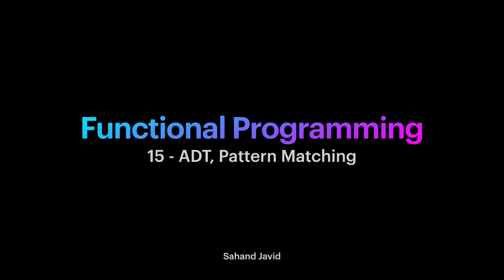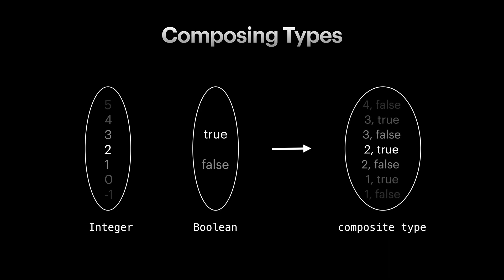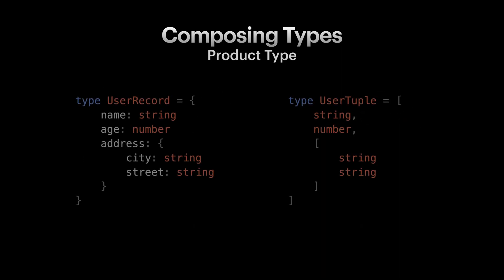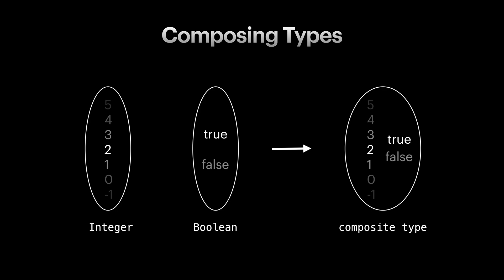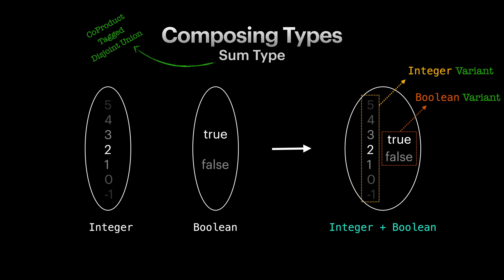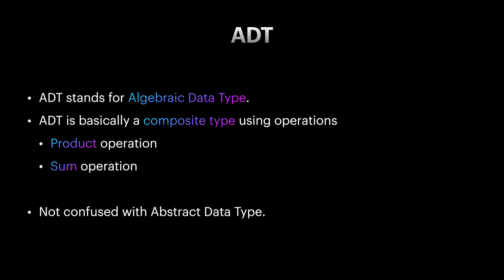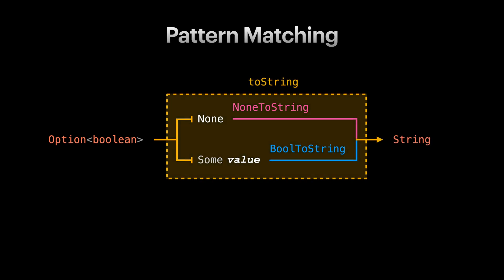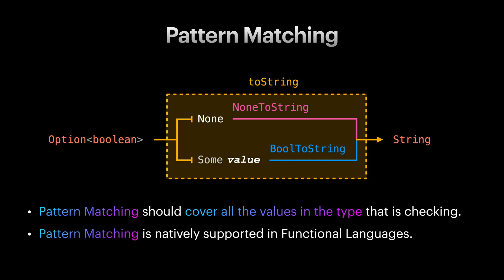Functional Programming - 15: ADT, Pattern Matching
Algebraic data type or ADT is a composite type. There are two common kinds of composite types: Product Type and Sum Type. A Product Type keeps values for each initial type. A Sum Type keeps only one value but that value can be from any of its initial types.
Pattern Matching is the process of matching and extracting data from composite type values.

In this Video:
- Algebraic Data Type (ADT)
- Product Type
- Sum Type (CoProduct, Tagged, Disjoint Union)
- Pattern Matching